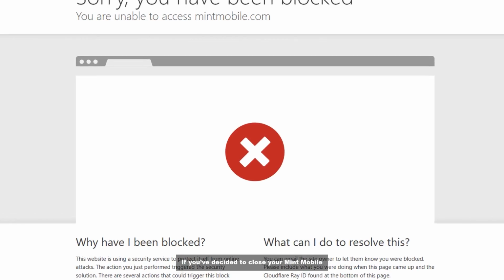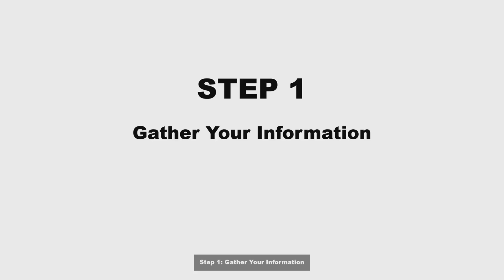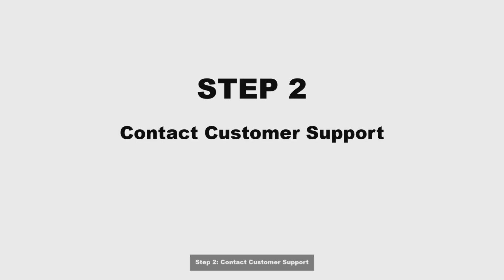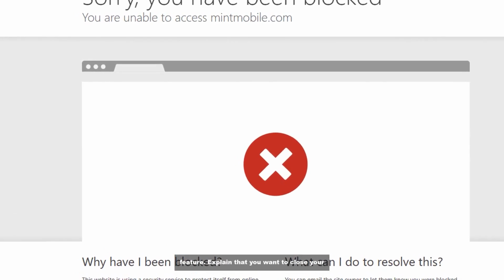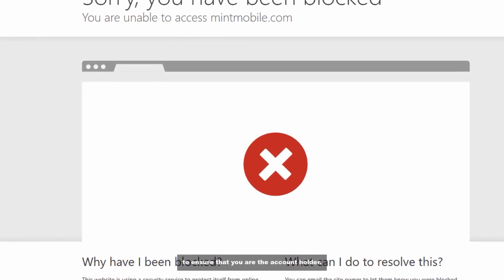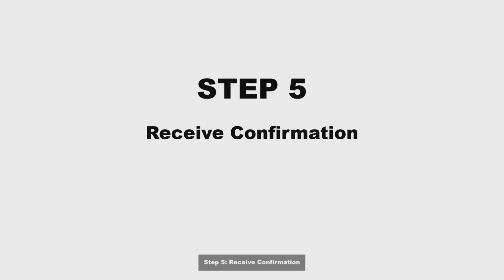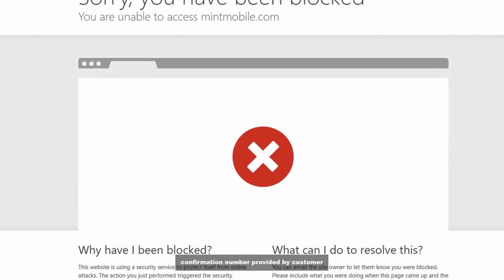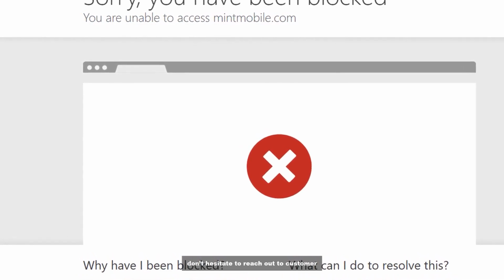How To Close Your Account On Mint Mobile 2026 (STEP BY STEP)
In this video, we will guide you through the process of closing your account on Mint Mobile in 2026, step by step. If you're looking for a simple and effective way to cancel your service, you've come to the right place.